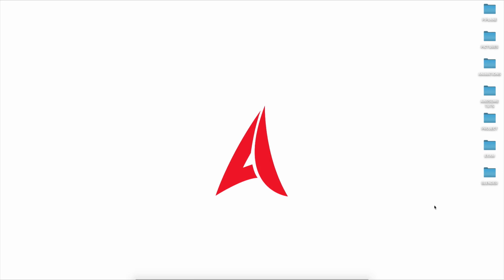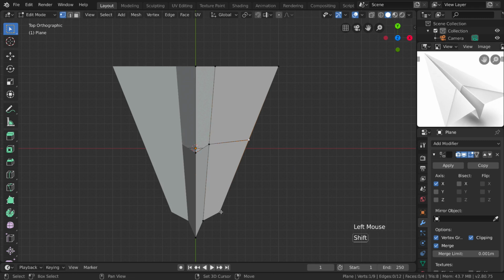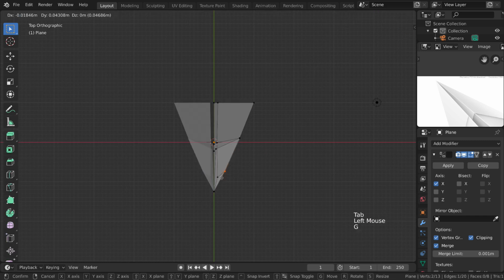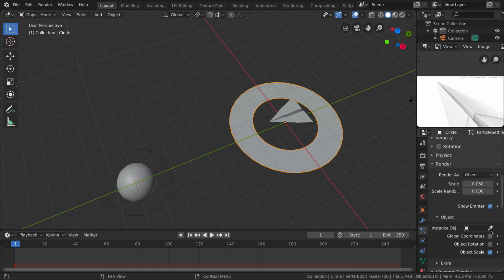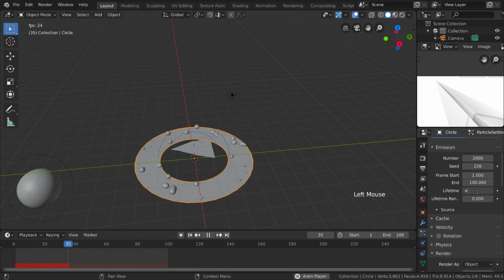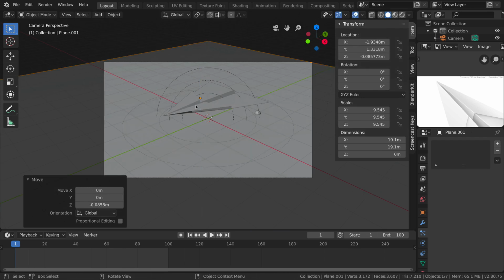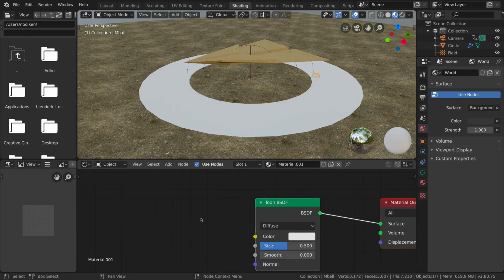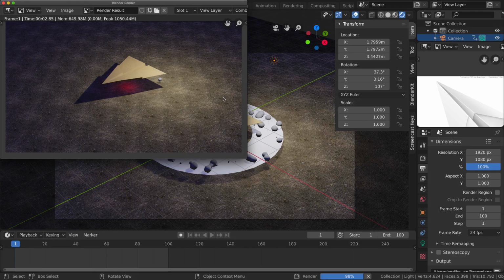Create And Animate A Paper Plane In Blender | Blender 2.8 Tutorial Beginner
More Blender 2.8 Beginner Tutorials
./ultimate-game-dev-academy-dis2?utm_medium=youtube&utm_source=tutorial_video&utm_campaign=paper_plane

developer@

..com/from-scratch-to-game

.facebook.com/awesometutss/

.facebook.com/groups/AwesomeTutsGameDevelopmentGroup/

.youtube.com/channel/UC5c-DuzPdH9iaWYdI0v0uzw?sub_confirmation=1